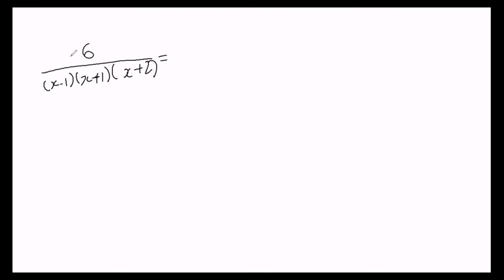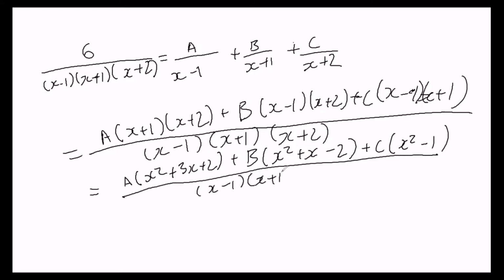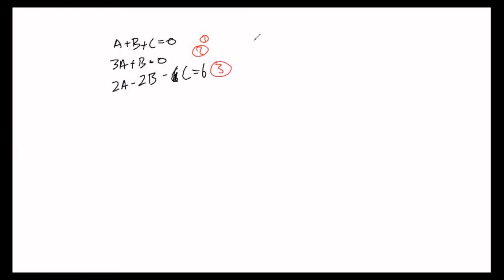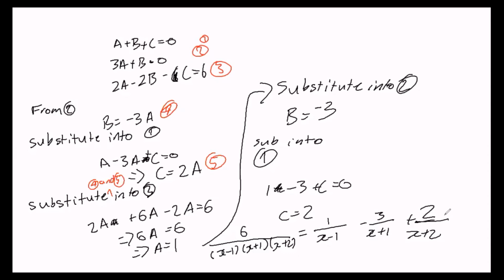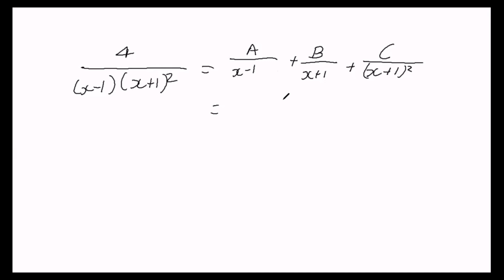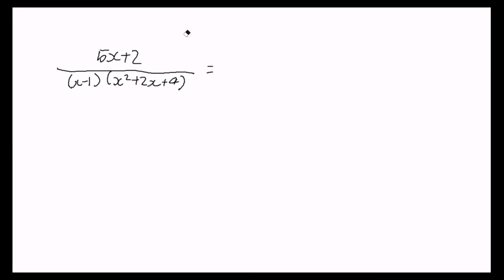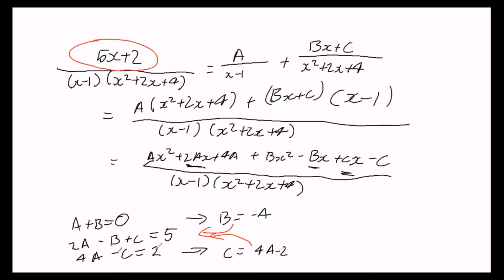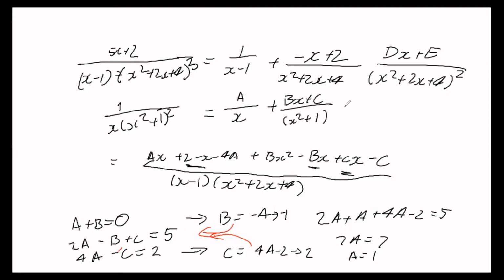Adi 120420 Year 12 Integration Partial Fractions